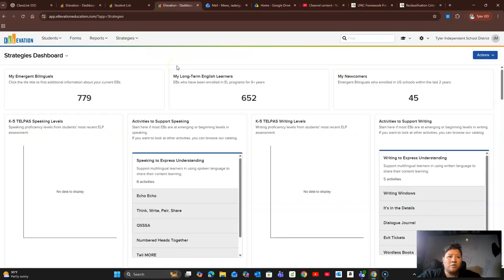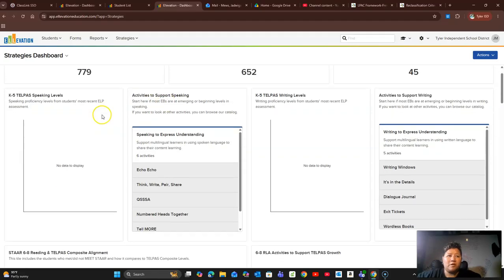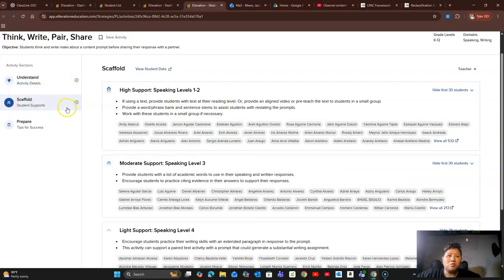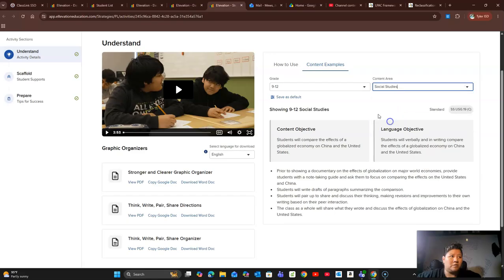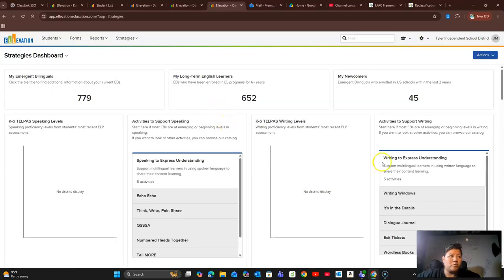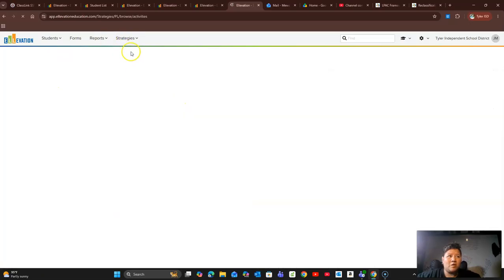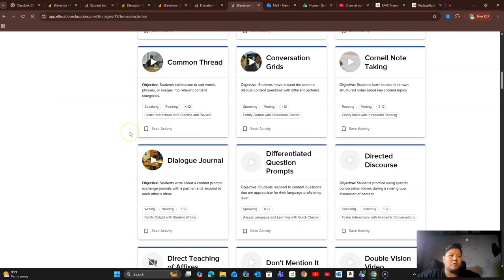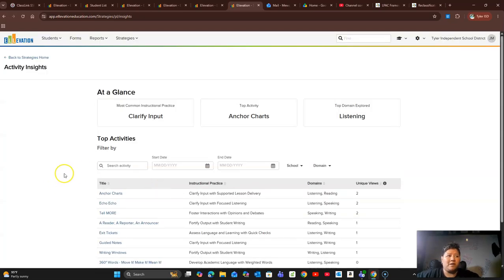Ellevation Strategies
Exploring different activities to support cultivating literacy across content areas. This video also helps teachers access Strategies from their SSO.